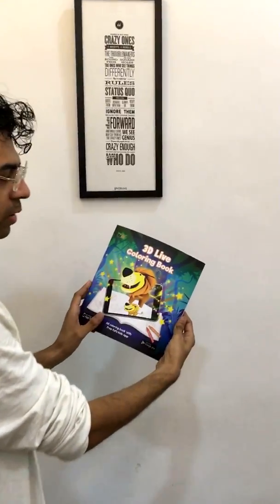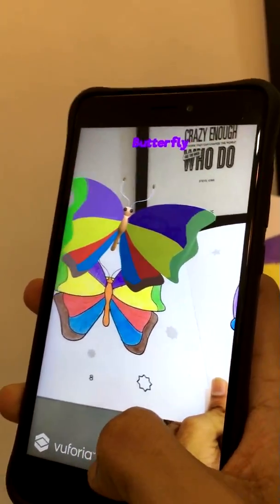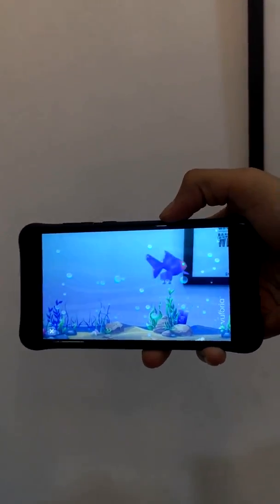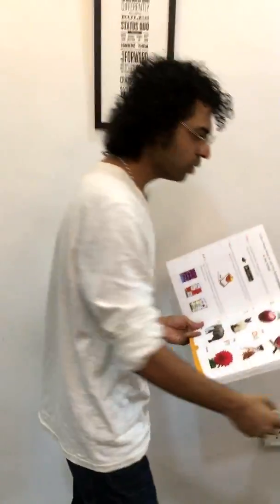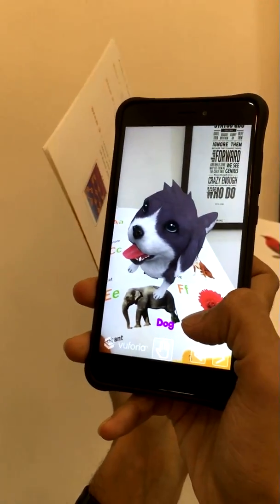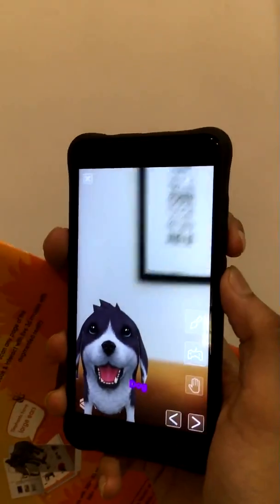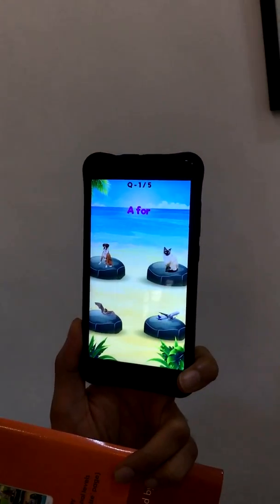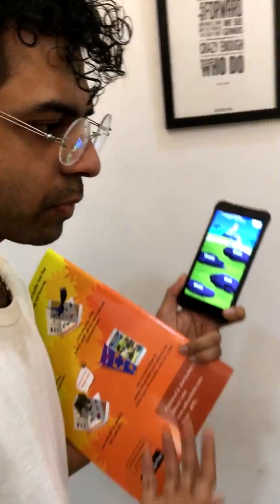Fufu Kids - Augmented Reality Book & App for kids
For 2 to 10 years old kids who don’t enjoy classroom learning but are increasingly glued to mobile phones playing mindless games, Fufu Kids is an augmented reality platform that augmented kids’ books. Fufu Kids has two books on its platform, when the kid starts using these books, he can unlock 3d audio visual gamified experience in the app just by looking at the page he is reading.

Unlike tons of books that parents buy for their kids which you don’t know if the kid has fully understood or even read, the augmented reality books by Fufu Kids come with a mobile app. When you scan any page through fufu kids app, you get access to 3d audio visual interactive learning with gamified exercises & detailed insights that are later shared with parents/teachers

Fufu Kids is an augmented reality platform that augments kids books.
We can call them Talking books or simply AR Books.

Fufu Kids has two books on its platform as of now
1. 3D Live Coloring Book - See your colors alive in 3D
2. All in One - The only all in one book you'll ever need.

3D Live Coloring Book comprises of 36 drawings that you'd color and when scanned through the app, you'll see a 3D model in the same colors with beautiful animation. It's so much fun. Take our word for it.

All In One book contains 450 picture words across 30 categories like alphabets, numbers, fruits, flowers, vegetables, animals, good habits, body parts etc.
When scanned through the app, you'll see a real 3D model for each word (i.e. apple in 3D, tiger in 3D) with correct pronunciation as voice over. For each word, there is a spelling game that you can play to practice your spellings.
It also has got a 100 level game that tests kids' knowledge time to time. And this is important. WHEN YOUR KID SOLVES ALL THE LEVELS, CONSIDER HE HAS TRULY MASTERED THIS BOOK.

If you have a 2-6 yr old, this is simply the only book you'll ever need to teach these mandatory basic words to him.

Next book in our pipeline is Mathematics. We believe if you don't get maths while you are in 1st std, chances are you don't get maths at all even during your graduation.

You can buy Fufu Coloring & Fufu All In One from Amazon.
The app is free to download from Play Store. (iOS version coming soon)

Links to buy Fufu Kids books:
Fufu Live Coloring Book

Fufu All In One